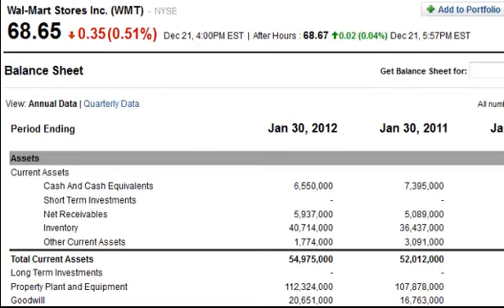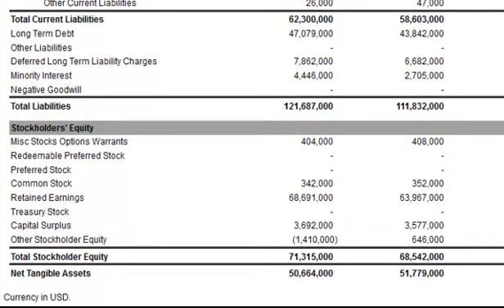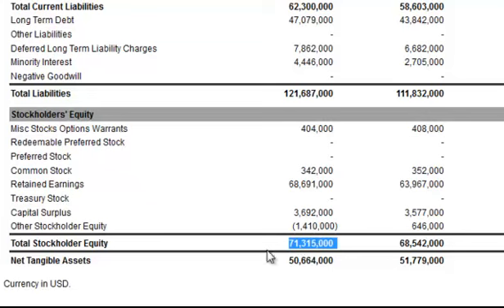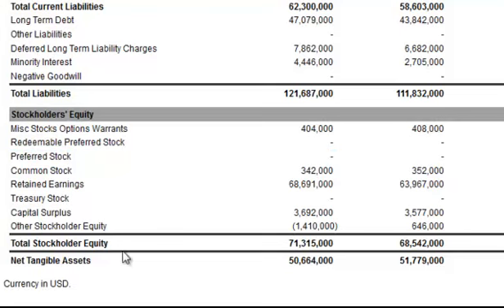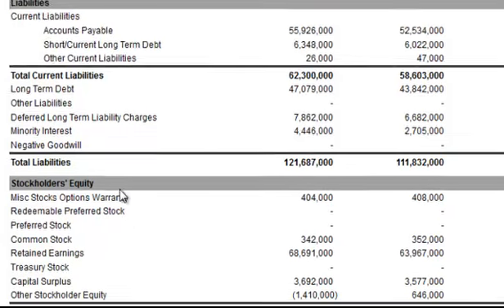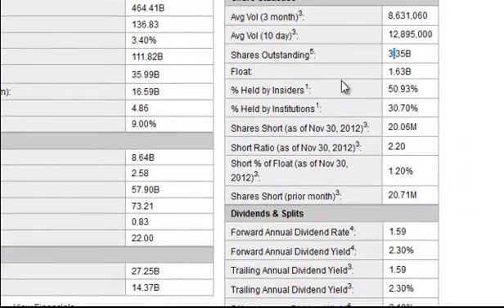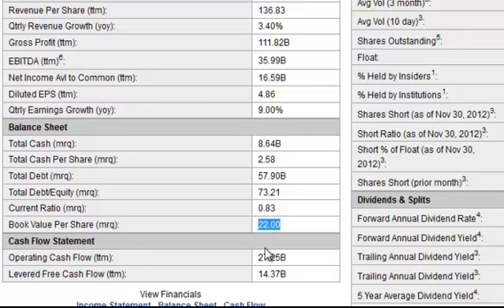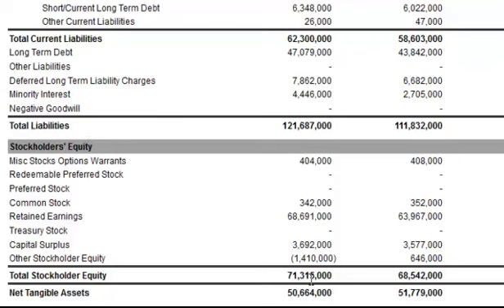Shareholder Equity on the Balance Sheet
A video tutorial designed to teach investors everything they need to know about Total Shareholder Equity on the Banace Sheet.